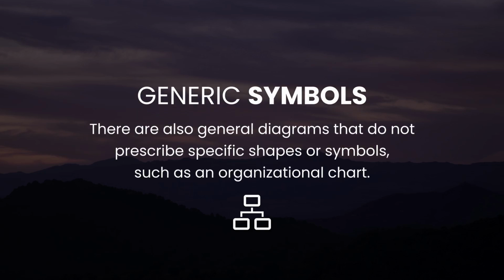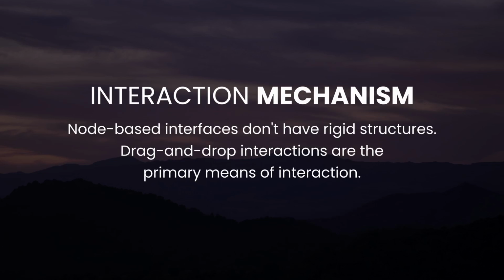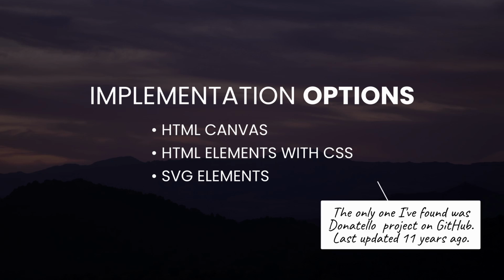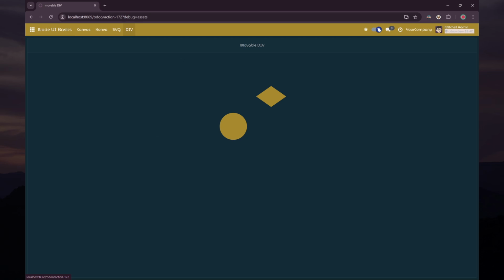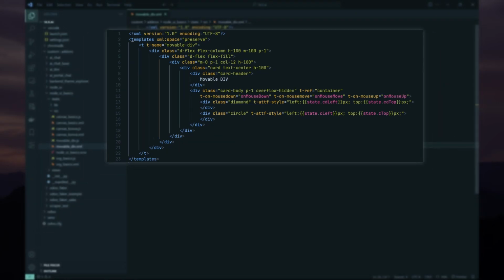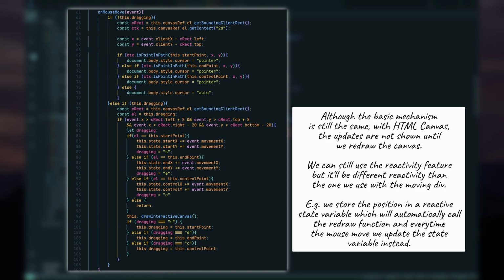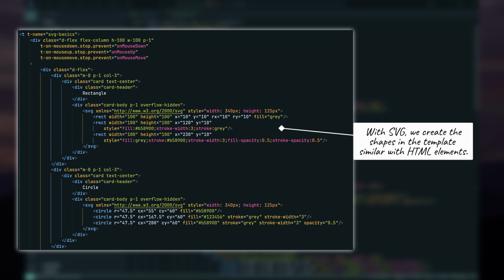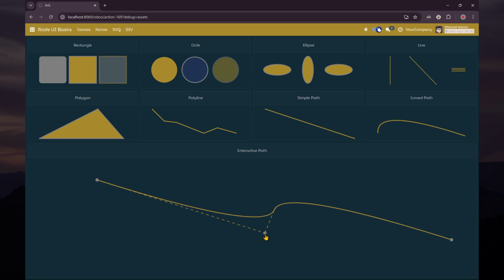Creating Node Based UI with Odoo Web Library - Part 1 [Odoo Development Tutorial]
In this tutorial, we'll be exploring how to create a node-based user interface for Odoo.
This is the first video of the tutorial series, where we discuss the underlying concepts and technologies required to create such an interface.